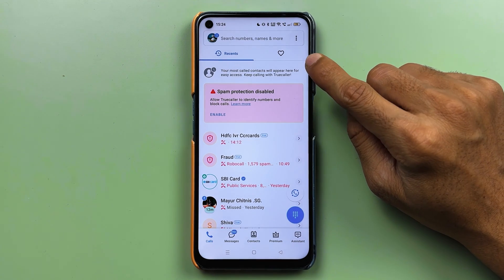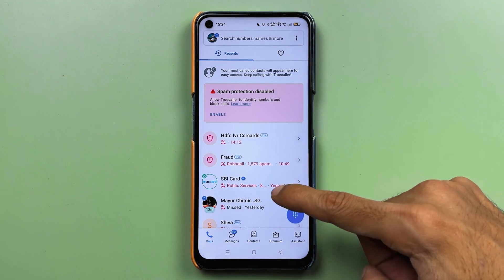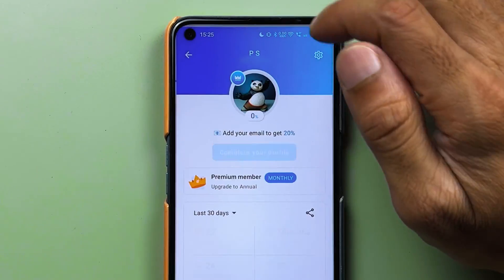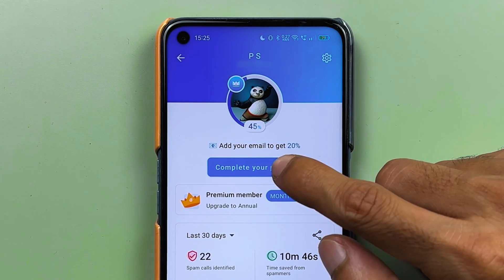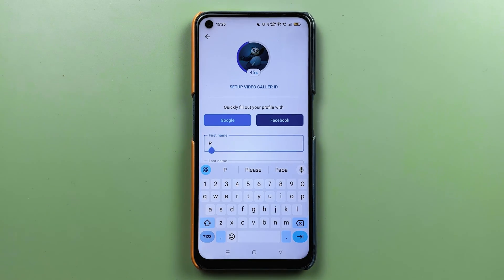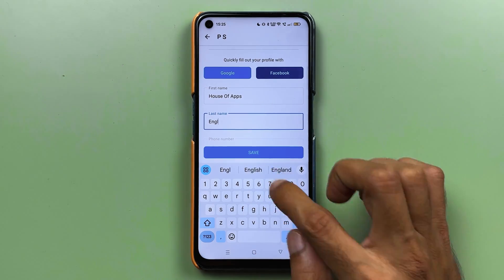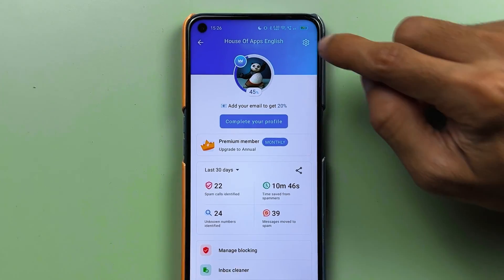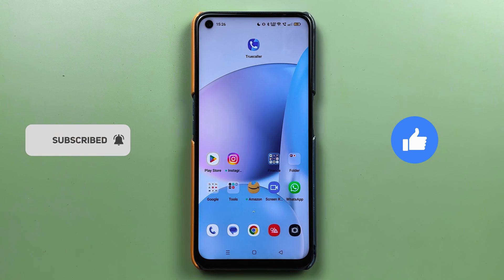Truecaller Name Change - Change or Edit Name in Truecaller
Change name in Truecaller Application through mobile instantly. You can easily change your name in Truecaller application. To change name in Truecaller application open truecaller application in your mobile aqnd follow the steps given in the video.

Change Name in Truecaller Application explained in Hindi.